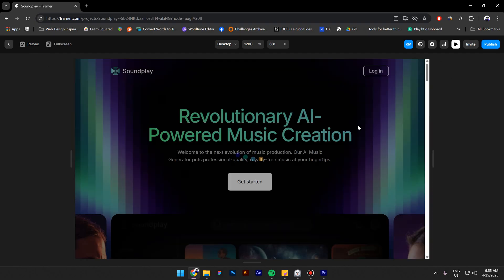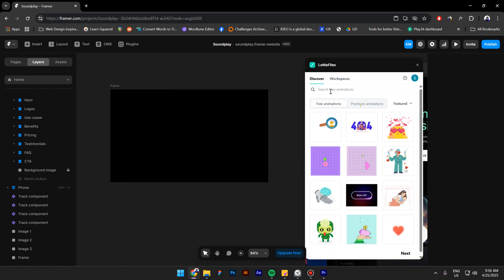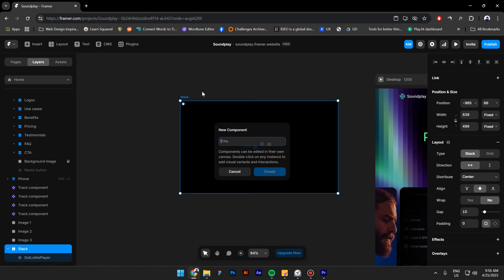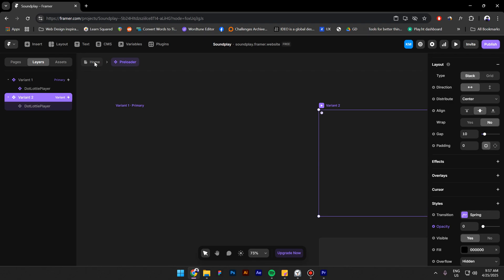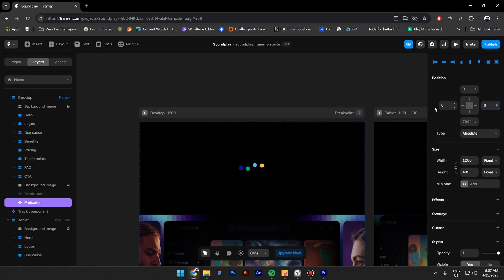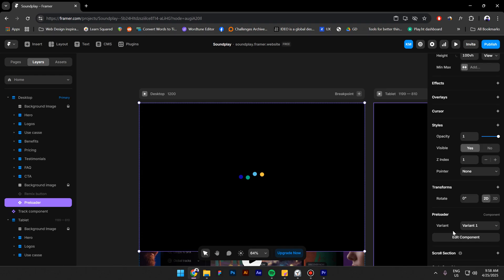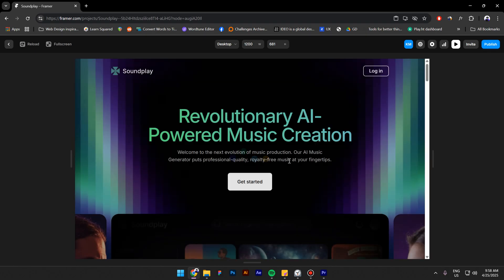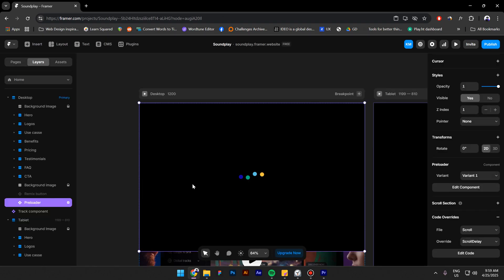Framer Preloader | Code Override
In this video, I will show you how to create a Framer preloader that is not allowing users to scroll or see the scroll bar while is loading: